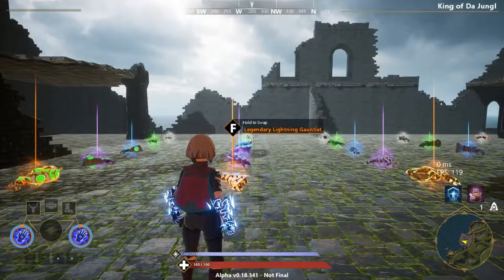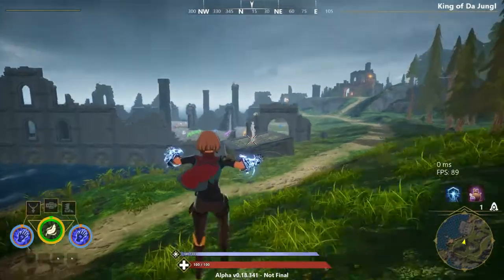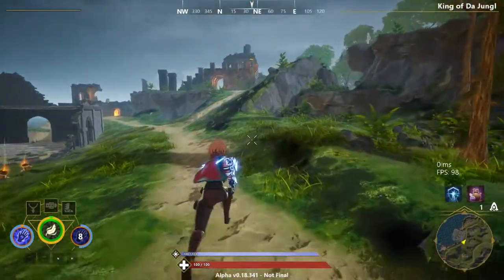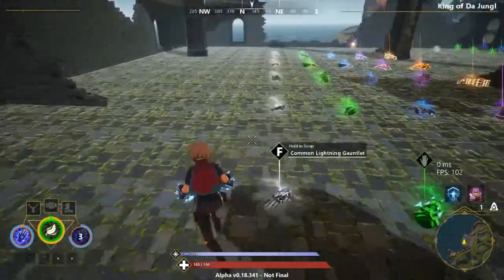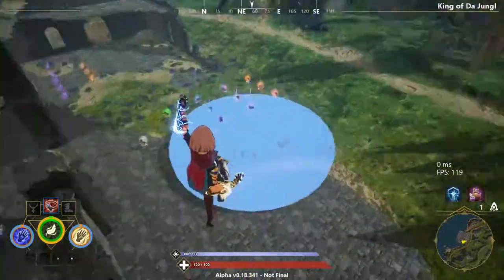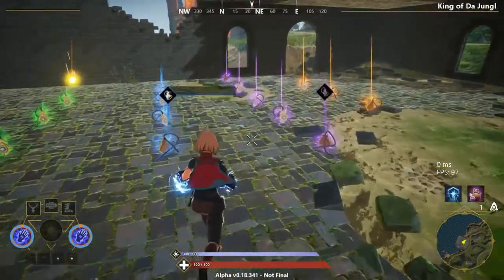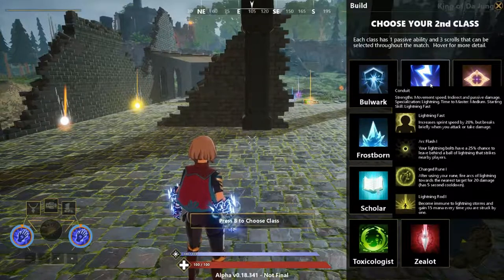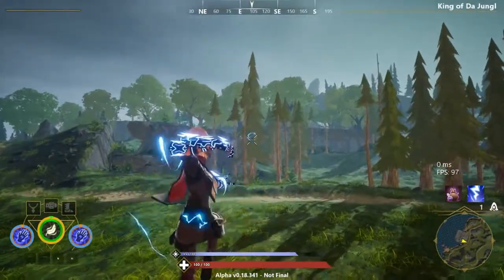The Lightning Gauntlet | An In Depth Guide - SpellBreak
Today we're looking at all aspects of the lightning gauntlet. Hope you enjoy.